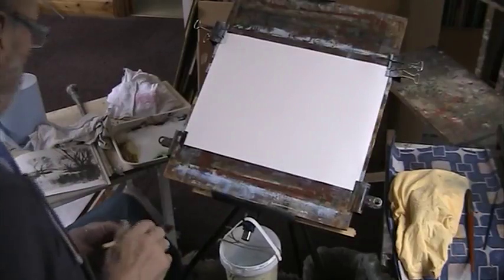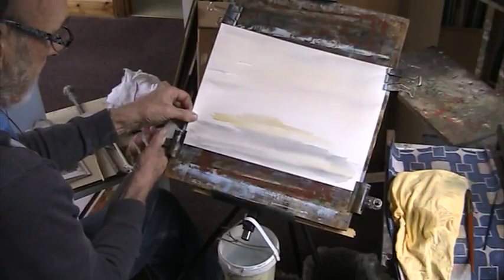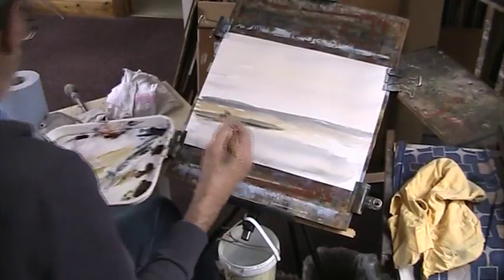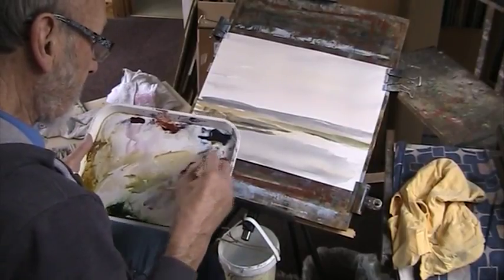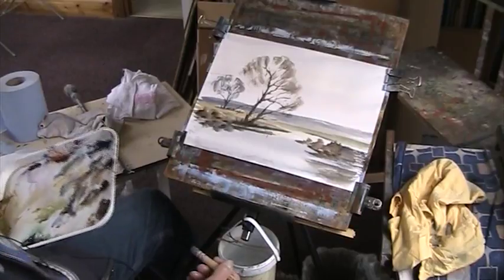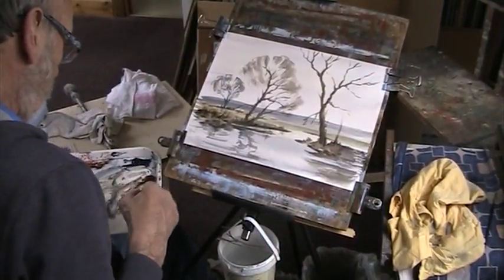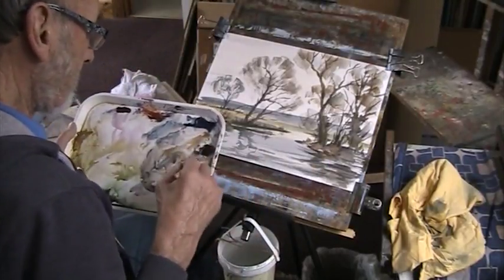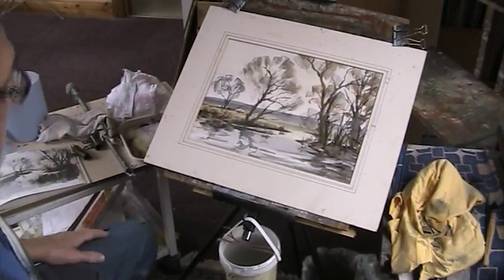"A river in Winter" After John Tookey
Iused a very limited palette and praactised with my new No. 6 squirrel mop.